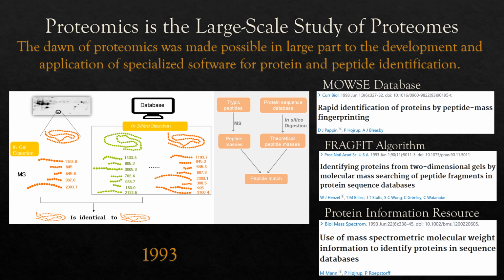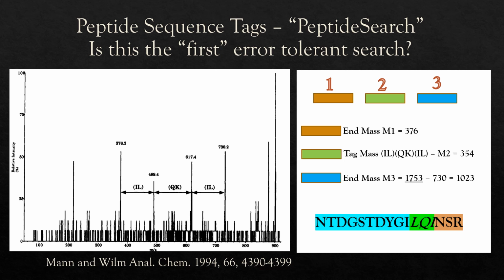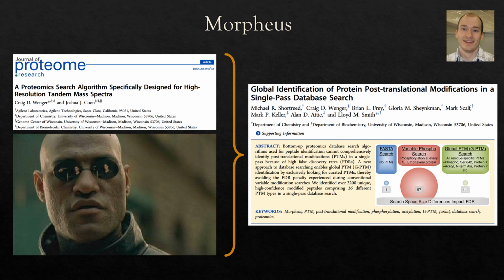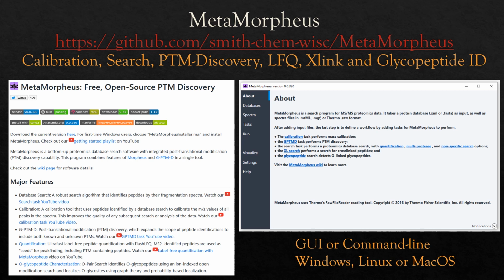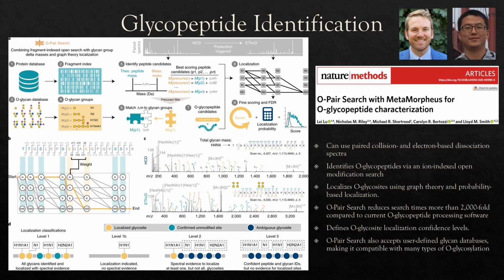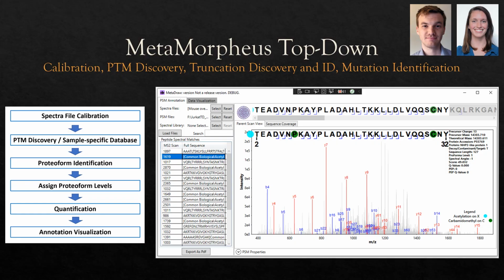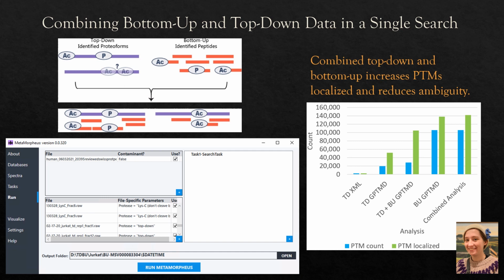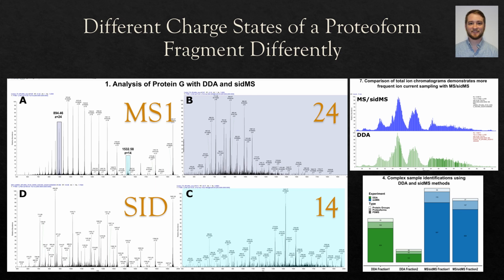Computer Vision – Unveiling the Hidden... - Michael Shortreed - CompMS - Keynote - ISMB 2022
Computer Vision – Unveiling the Hidden Proteome with Software - Michael Shortreed - CompMS - Keynote - ISMB 2022